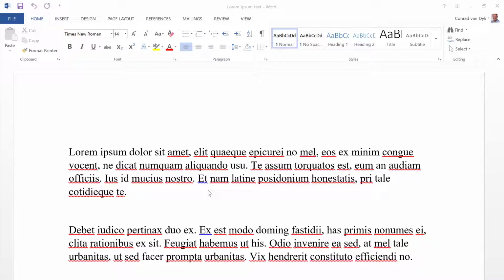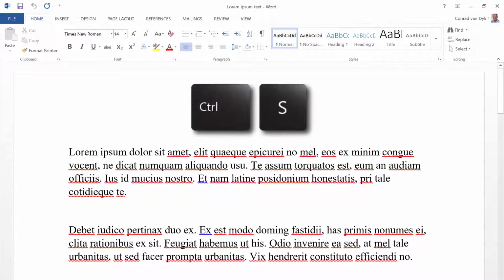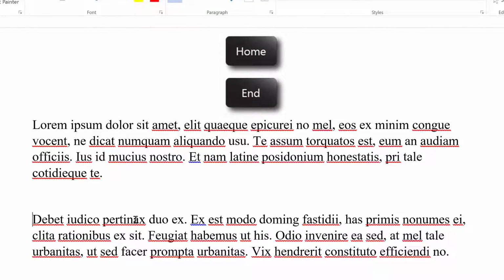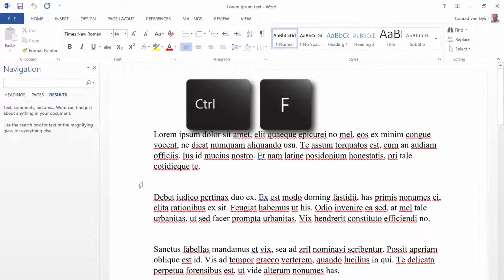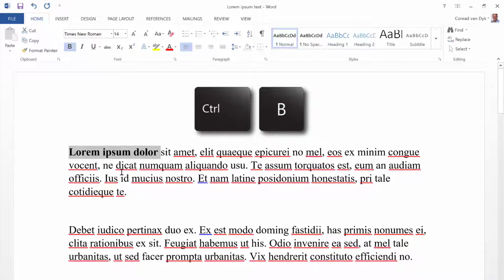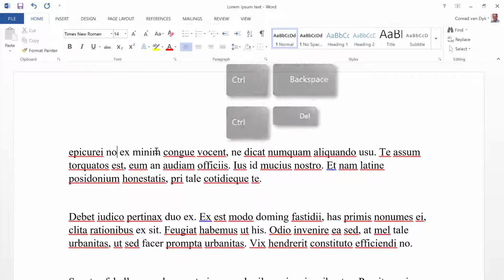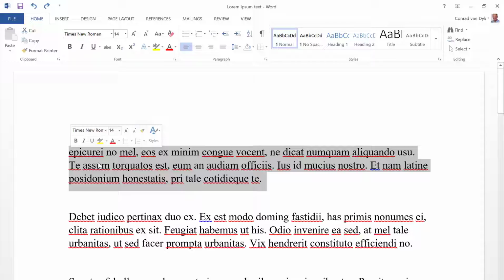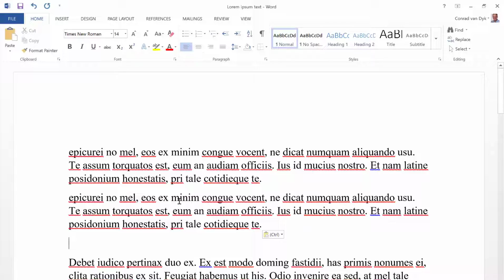Essential Keyboard Shortcuts for Writers